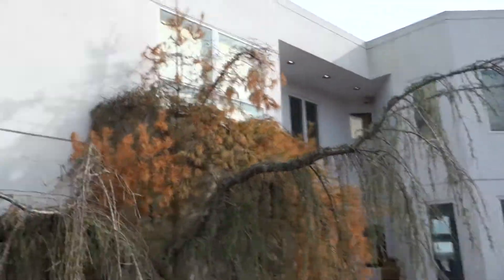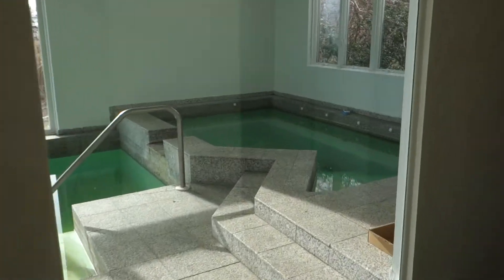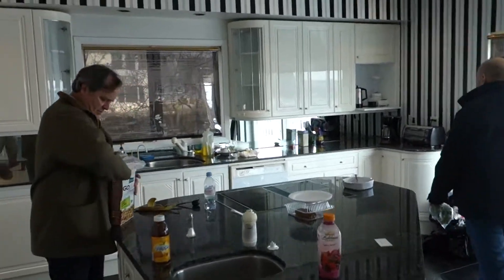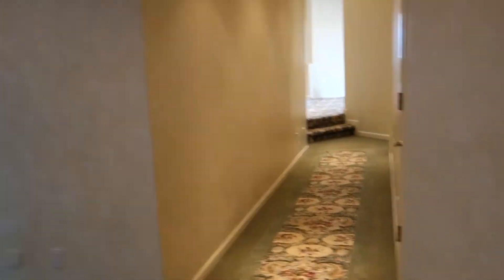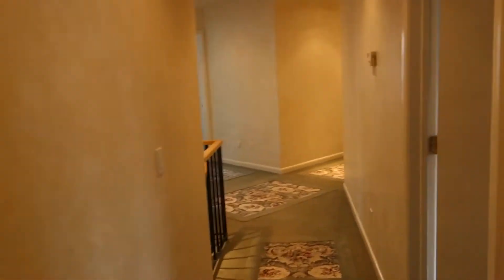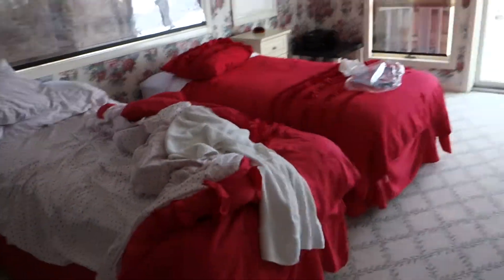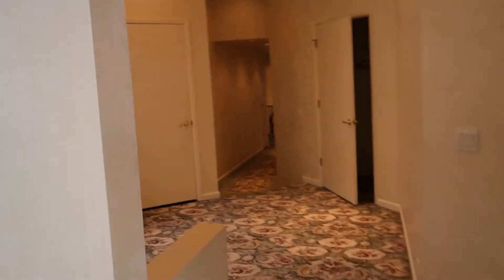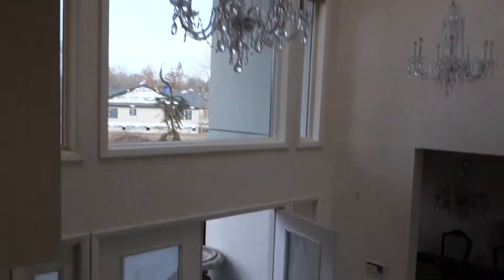House of mold